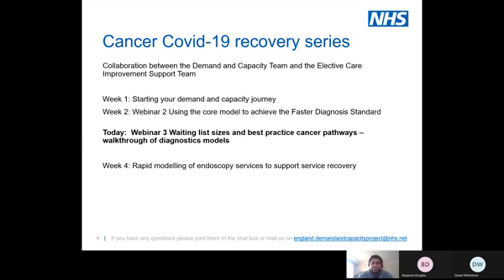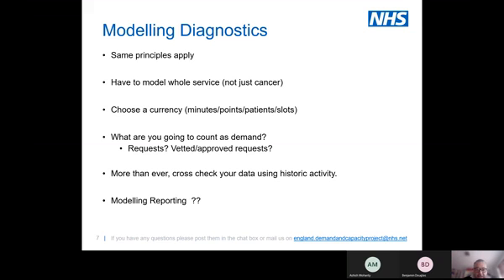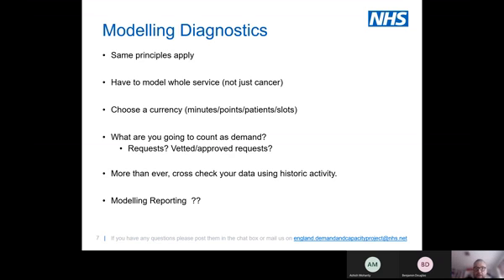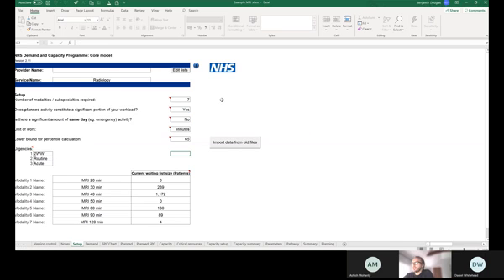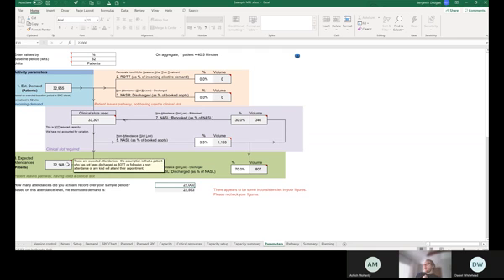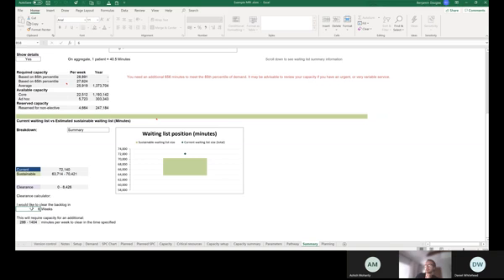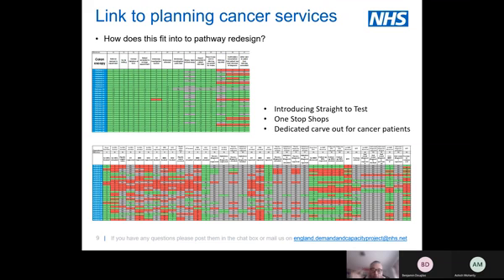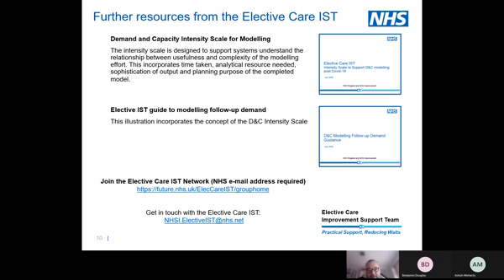Demand and Capacity planning in cancer services - Waiting list sizes & best practice cancer pathway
The fourth and last in this series of webinars. A case study illustrating rapid demand and capacity modelling, recovery planning, and modelling for endoscopy services in South East London.